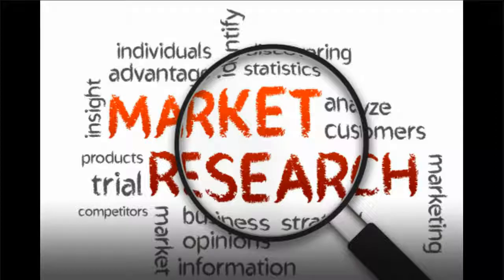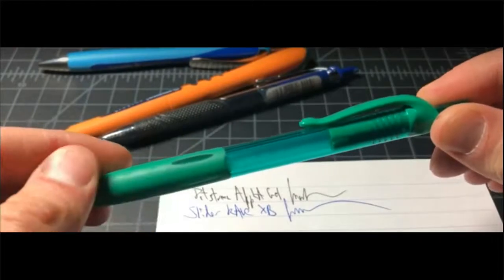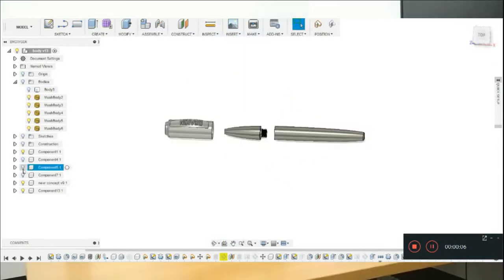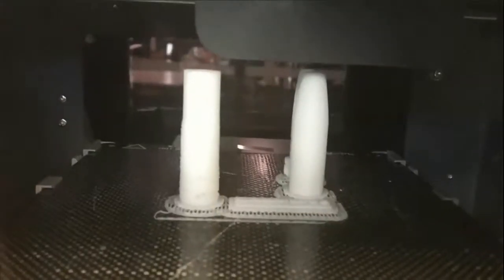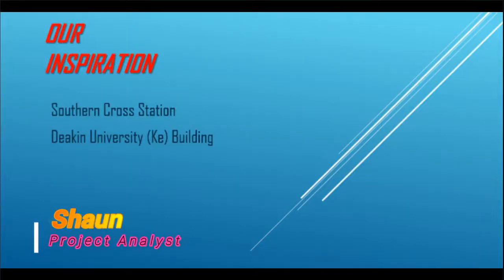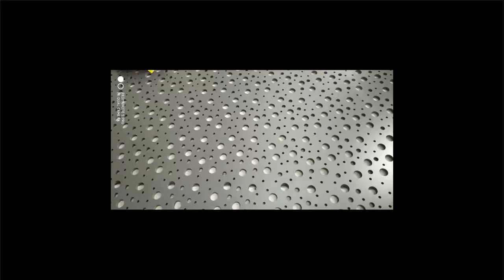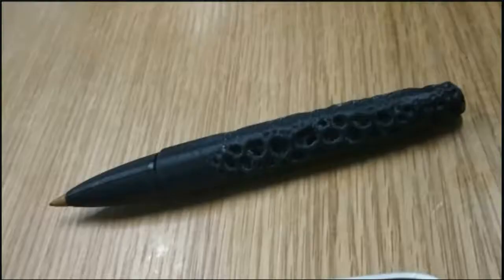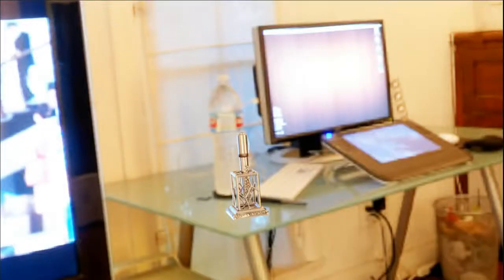`Deakin University pen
A challenge to make pen for Deakin University.